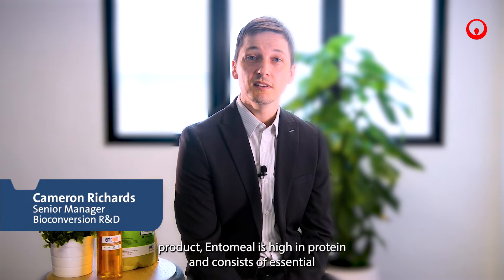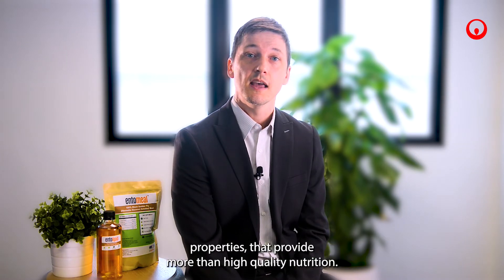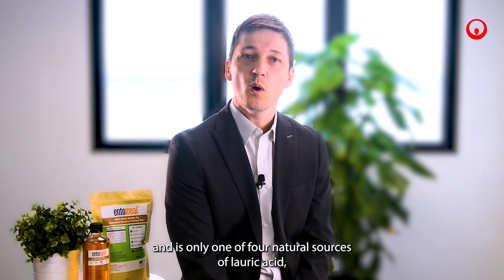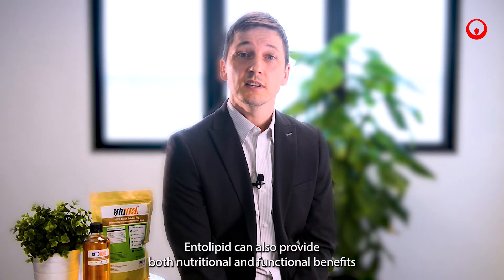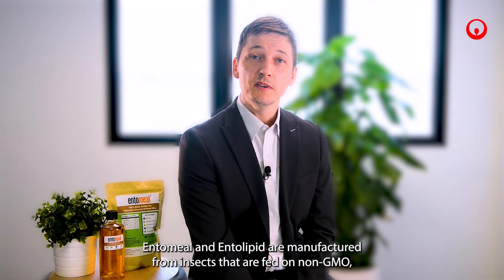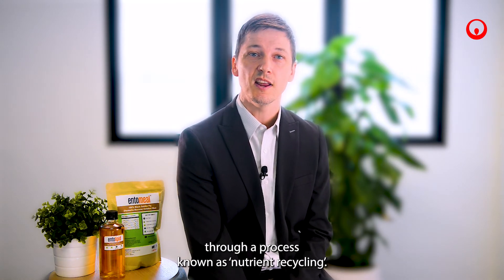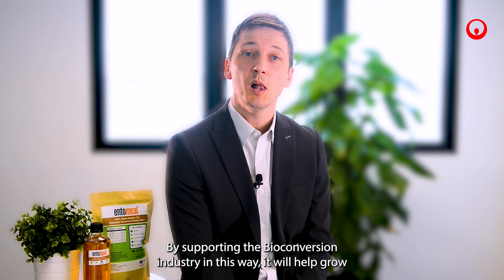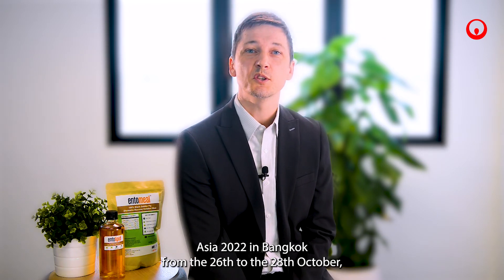Sustainable Protein Feed